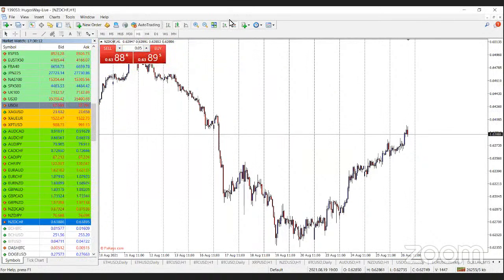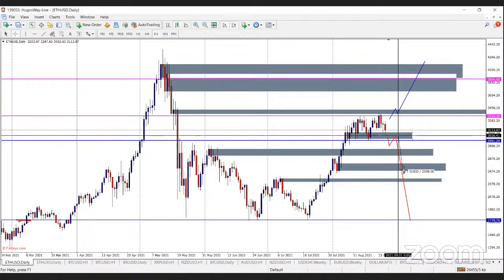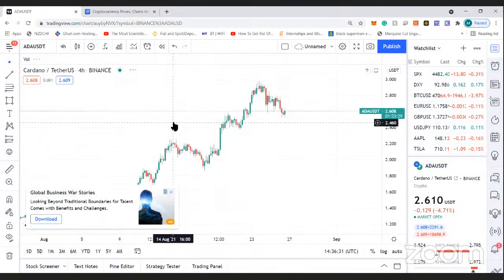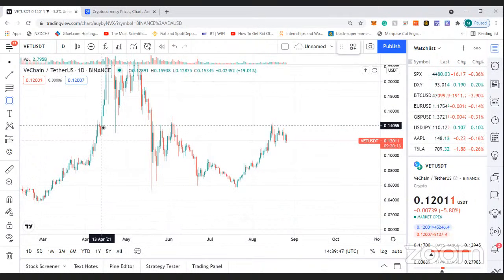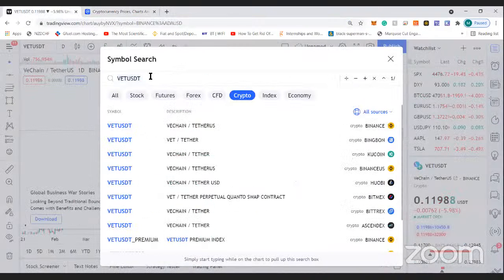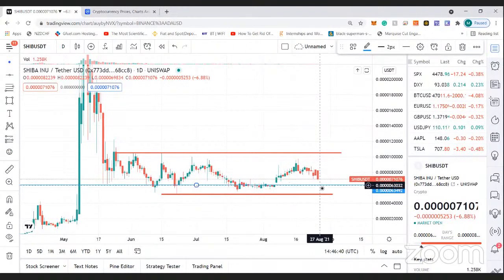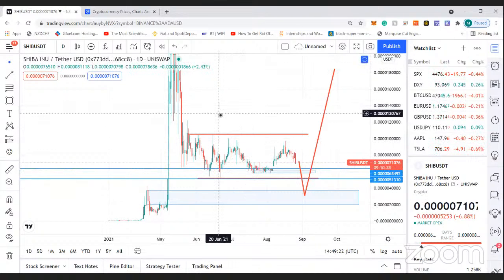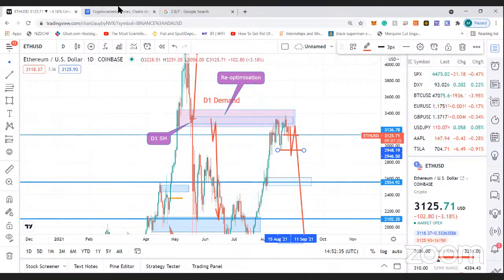AMAZING OPPORTUNITIES FOR CHEAPER CRYTPO BUYS - Cardano ($ADA), $BTC, $SHIB, $ETH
Live Crypto Analysis Session - Thursday 26th August 2021

None of the information communicated in this video is financial advice, I am not a financial advisor and this information is for entertainment & educational purposes only. IMPORTANT DISCLAIMER FOR ALL UK VIEWERS: The sale of derivative products referencing cryptocurrency assets to retail consumers has been banned in the UK commencing on 6th January 2021. As such some of the products and services seen in this video may not be available for use within your geographical location.